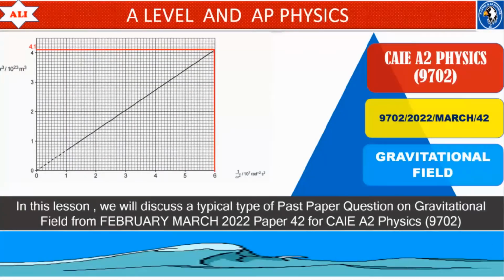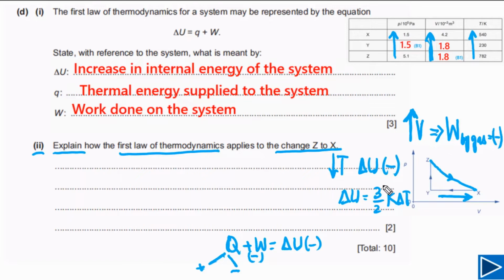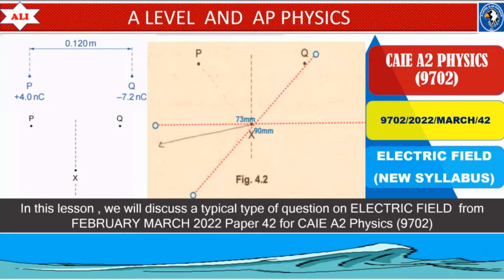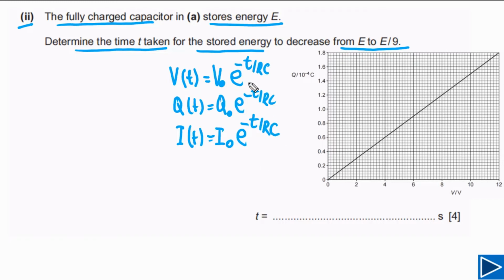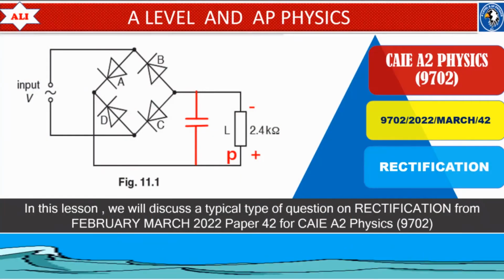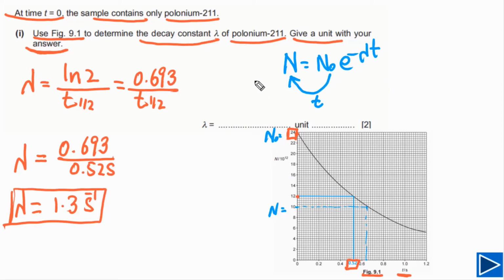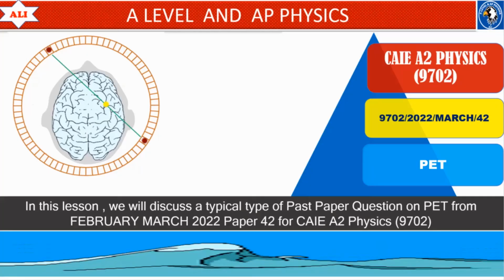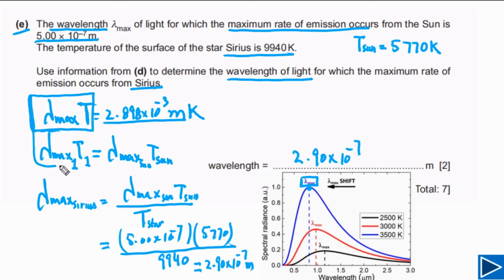CAIE A Level Physics Paper 4 | February/March 2022 | Paper 42 | 9702/42/F/M/22 | Detailed Solution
CAIE A Level  Physics Paper 4 | February/March 2022 | Paper 42 | 9702/42/F/M/22 | Complete and Detailed Solution

00:00:00 Introduction
00:00:35 Q1-Gravitational field
00:13:55 Q2-Thermodynamics
00:26:25 Q3-Simple Harmonic Motion
00:50:01 Q4-Electric Field
01:06:36 Q5-Capacitance new syllabus
01:21:51 Q6-EM Induction
01:39:49 Q7-AC and Rectification
01:48:51 Q8-Quantum physics
02:01:21 Q9-Nuclear physics
02:17:18 Q10-Medical imaging (x-rays )
02:29:22 Q11-Medical imaging (PET)
02:45:25 Q12-Astronomy and cosmology
02:54:54 End screen